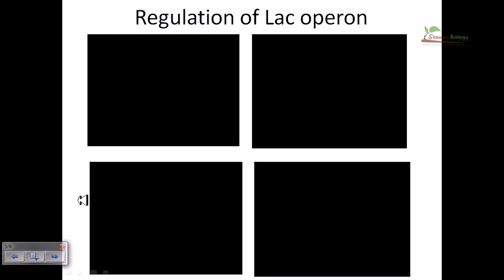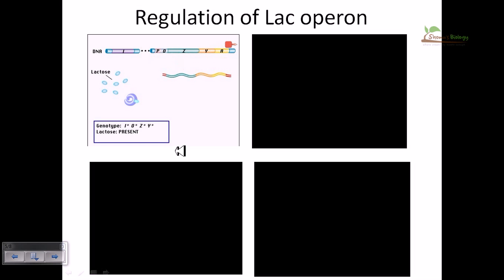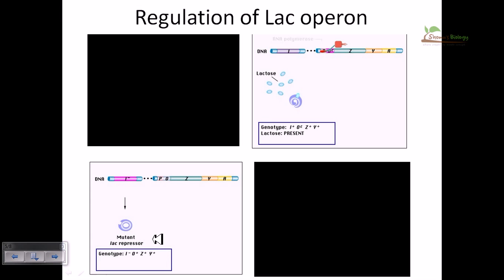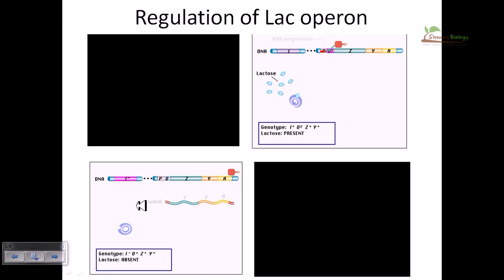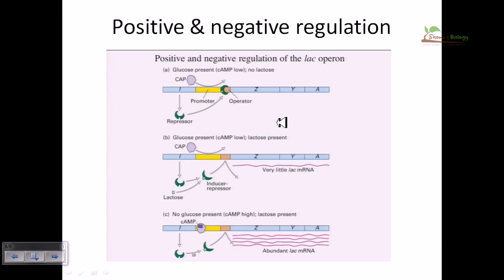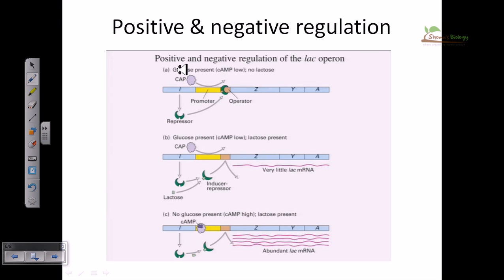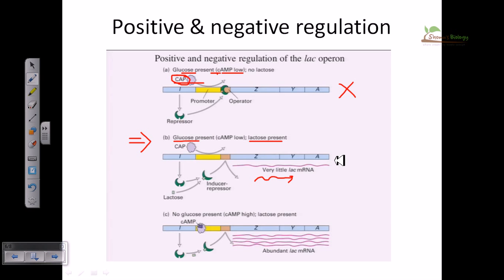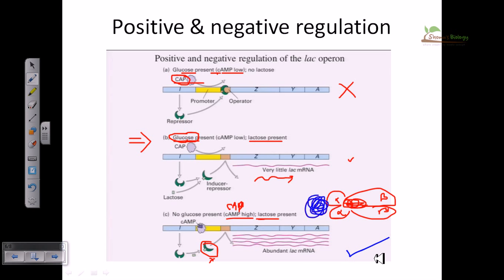Lac operon regulation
Prokayotic gene regulation lecture explains the Lac operon regulation in E.coli.
Specific control of the lac genes depends on the availability of the substrate lactose to the bacterium. The proteins are not produced by the bacterium when lactose is unavailable as a carbon source. The lac genes are organized into an operon; that is, they are oriented in the same direction immediately adjacent on the chromosome and are co-transcribed into a single polycistronic mRNA molecule. Transcription of all genes starts with the binding of the enzyme RNA polymerase (RNAP), a DNA-binding protein, which binds to a specific DNA binding site, the promoter, immediately upstream of the genes. Binding of RNA polymerase to the promoter is aided by the cAMP-bound catabolite activator protein (CAP, also known as the cAMP receptor protein).[1] From this position RNAP proceeds to transcribe all three genes (lacZYA) into mRNA. The DNA sequence of the E. coli lac operon, the lacZYA mRNA, and the lacI genes are available from GenBank (view).

The first control mechanism is the regulatory response to lactose, which uses an intracellular regulatory protein called the lactose repressor to hinder production of β-galactosidase in the absence of lactose. The lacI gene coding for the repressor lies nearby the lac operon and is always expressed (constitutive). If lactose is missing from the growth medium, the repressor binds very tightly to a short DNA sequence just downstream of the promoter near the beginning of lacZ called the lac operator. The repressor binding to the operator interferes with binding of RNAP to the promoter, and therefore mRNA encoding LacZ and LacY is only made at very low levels. When cells are grown in the presence of lactose, however, a lactose metabolite called allolactose, which is a combination of glucose and galactose, binds to the repressor, causing a change in its shape. Thus altered, the repressor is unable to bind to the operator, allowing RNAP to transcribe the lac genes and thereby leading to higher levels of the encoded proteins.

The second control mechanism is a response to glucose, which is transported into the cell by the PEP-dependent phosphotransferase system. The phosphate group of phosphoenolpyruvate is transferred via a phosphorylation cascade consisting of the general PTS (phosphotransferase system) proteins HPr and EIA and the glucose-specific PTS proteins EIIAGlc and EIIBGlc, the cytoplasmic domain of the EII glucose transporter. Transport of glucose is accompanied by its phosphoryation by EIIBGlc, draining the phosphate group from the other PTS proteins, including EIIAGlc. The unphosphorylated form of EIIAGlc binds to the lac permease and prevents it from bringing lactose into the cell. Therefore, if both glucose and lactose are present, the transport of glucose blocks the transport of the inducer of the lac operon. This process is called inducer exclusion.[2] Source of the article published in description is Wikipedia. I am sharing their material. © by original content developers of Wikipedia.